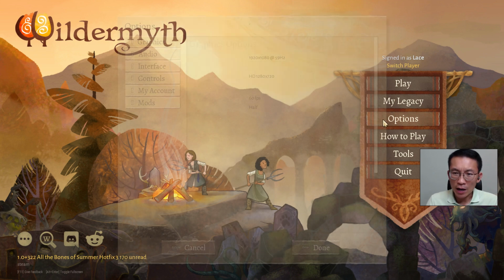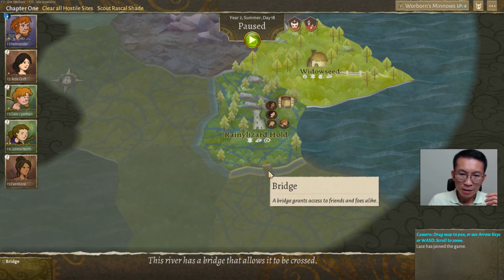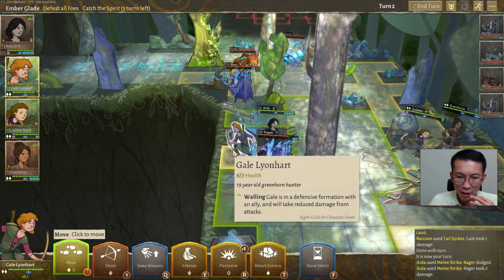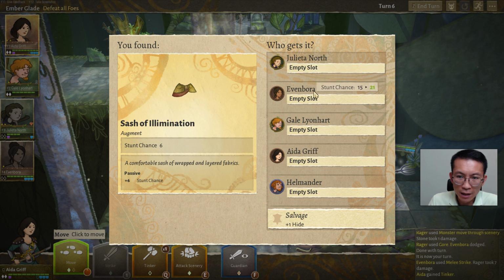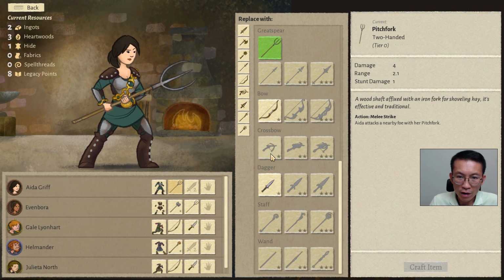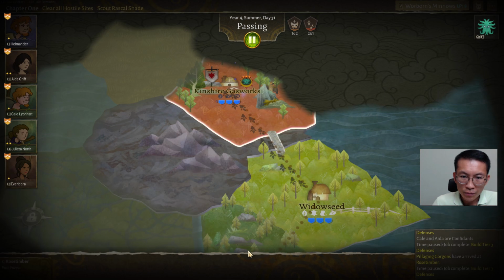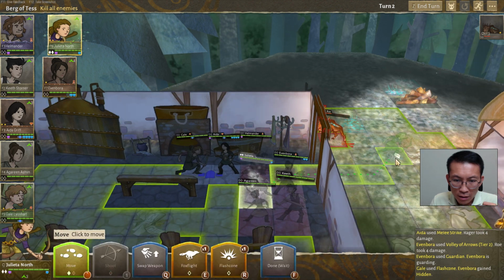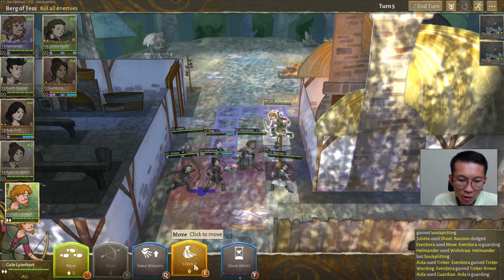[Wildermyth] First Look of a Very Fun Indie RPG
Playing this game feels like I am living inside a comic book. The more time I have spent with my group, the more attached I am to their characters. In this video, I would like to share with you how Wildermyth works, the options available, the gameplay, and how the story unfolds. This video is recorded live as it is. I hope you'd enjoy it. Thank you.